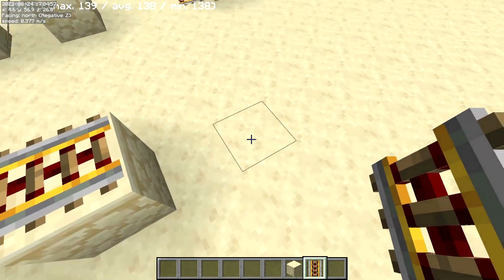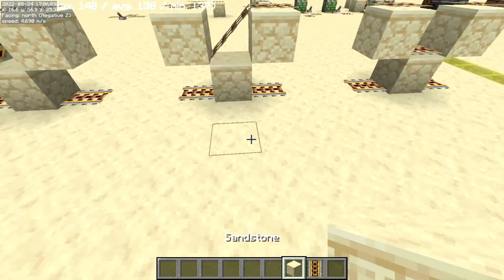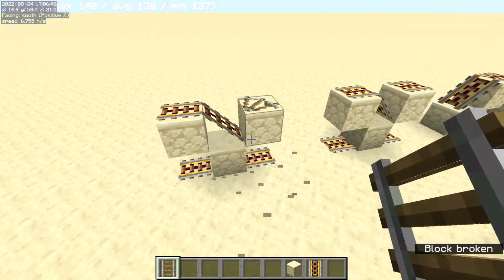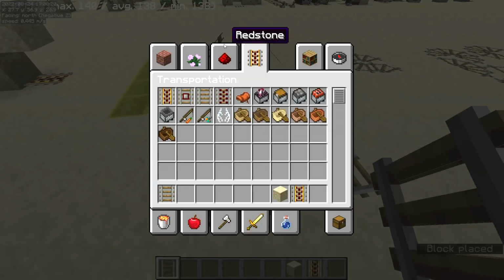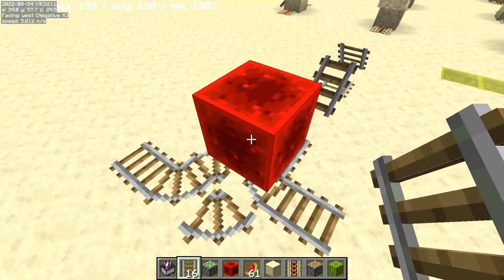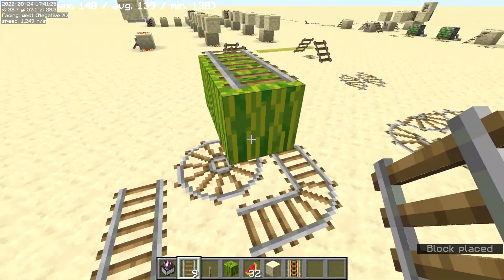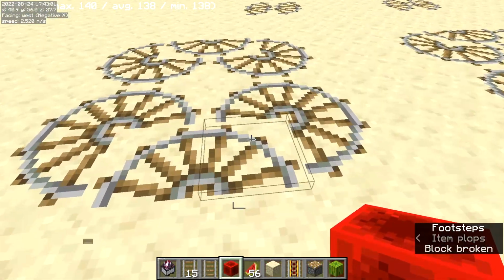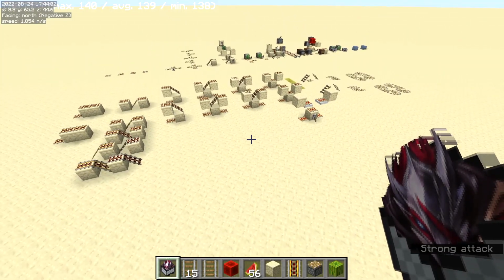Cartstone Guide #2: Rail Challenge Solutions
A follow up video to the Cartstone Guide #1!